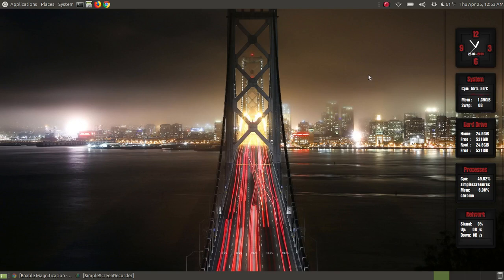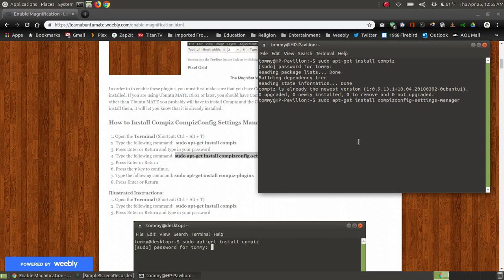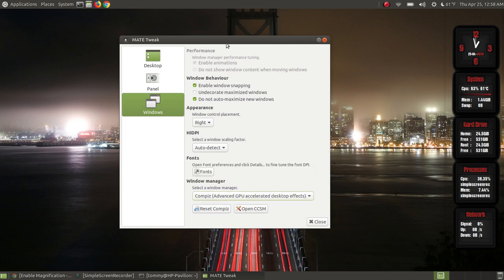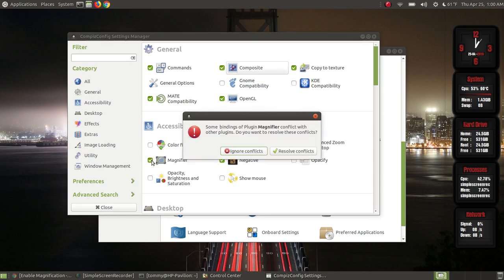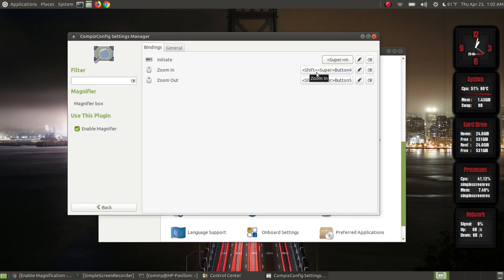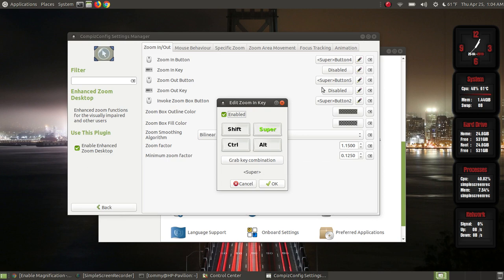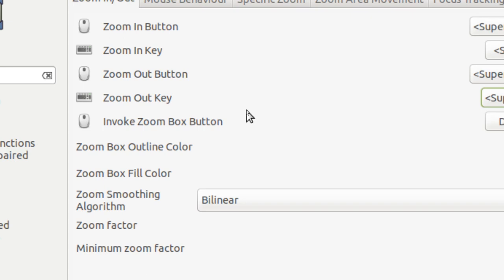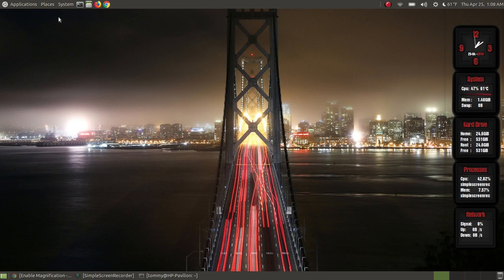How To Enable Zoom Feature in Ubuntu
In this video I will explain how to enable the magnification plugins or zoom feature in Ubuntu/Ubuntu MATE.

Illustrated steps can be found on my webpage.